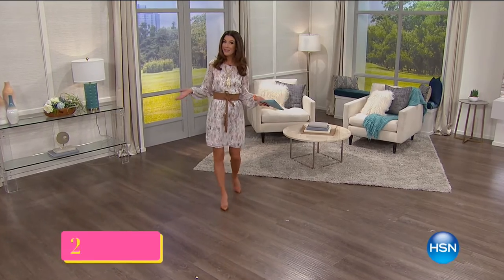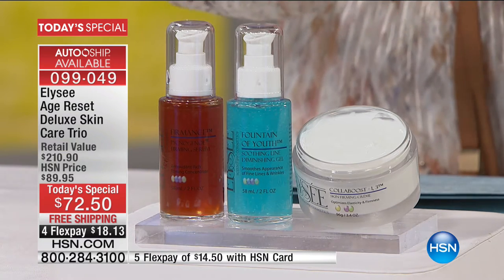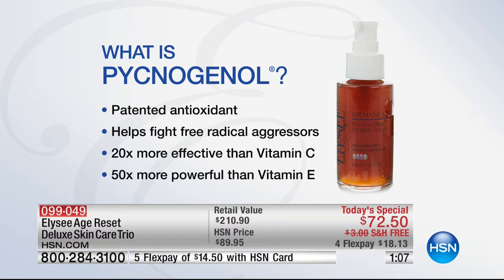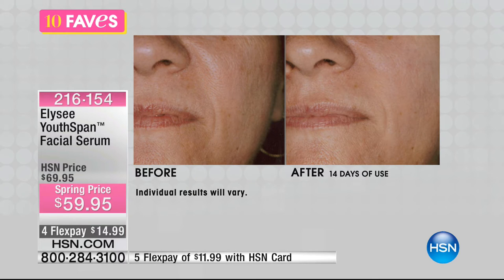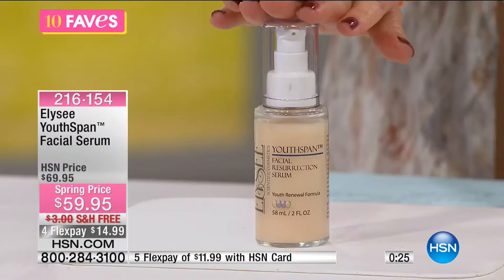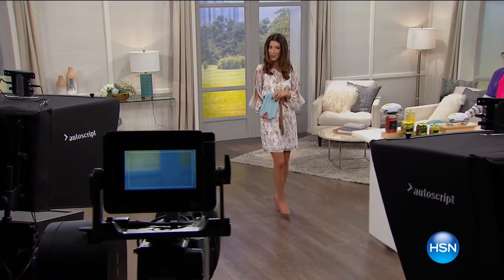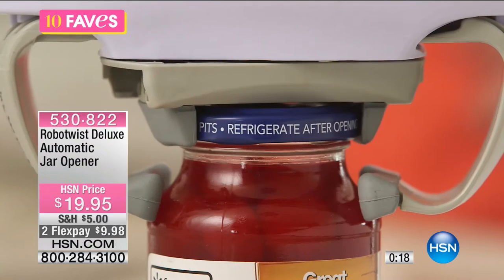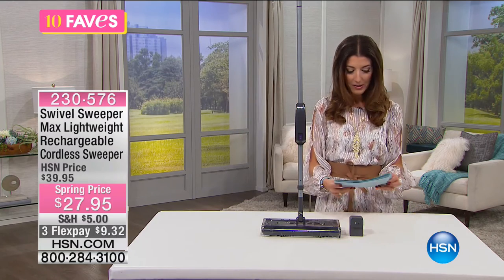HSN | 10 FAVES 03.14.2017 - 03 AM